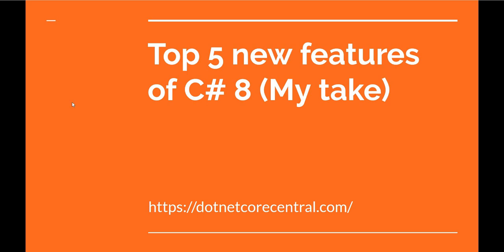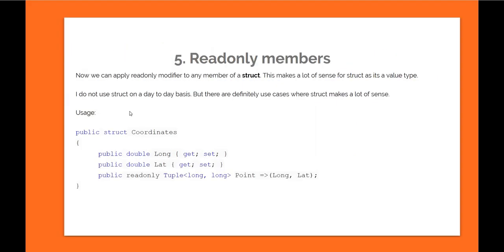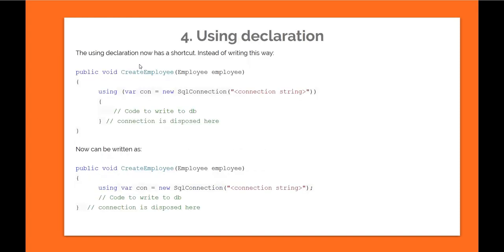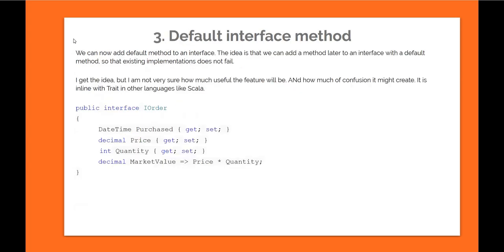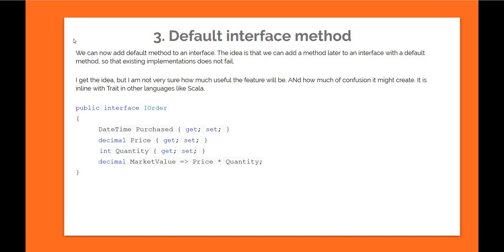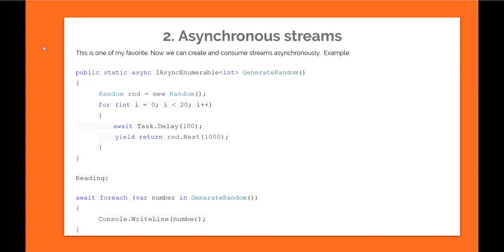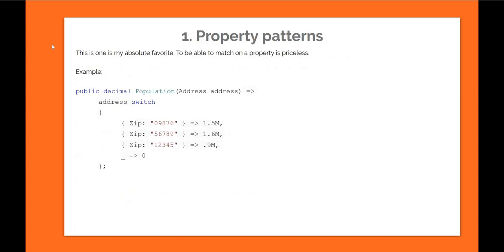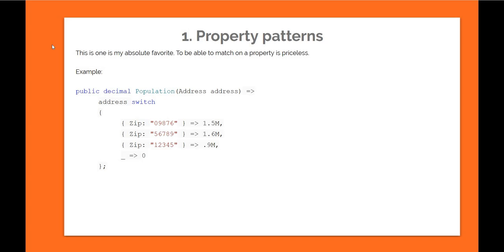Top Five C# 8 Features in my opinion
Recently C# 8 was released along with .Net Core in the .Net Conference. In this video, I discuss my top 5 features of C# 8.

Below are the 5 features, which stand out for me. I am ordering from number 5 to number 1.

5. Readonly members
4. Using declaration
3. Default interface method
2. Asynchronous streams
1. Property patterns

The .Net Conference was broadcasted live from Channel9.msdn.com. You can see recordings of the sessions